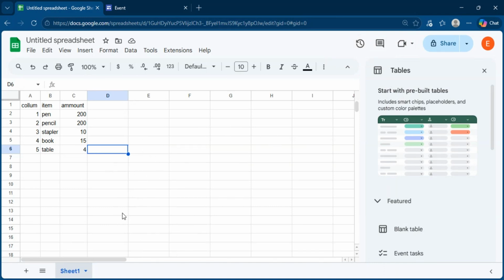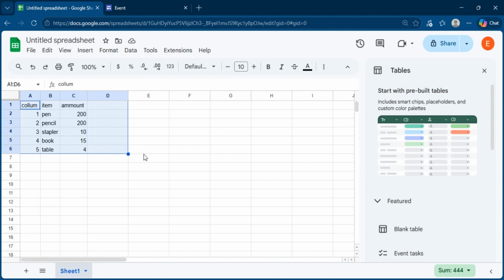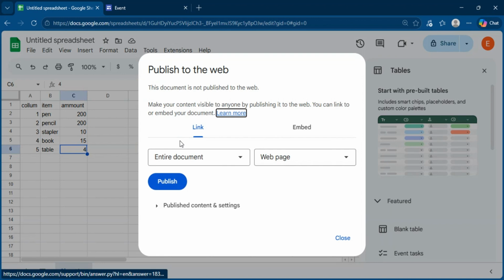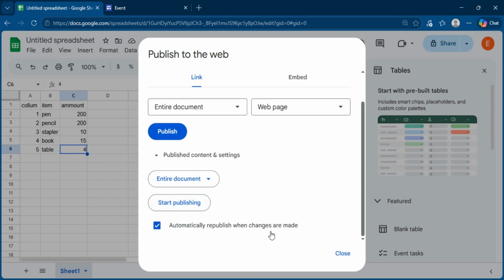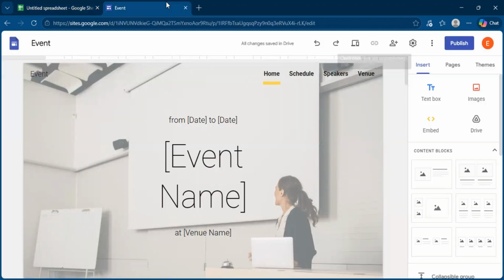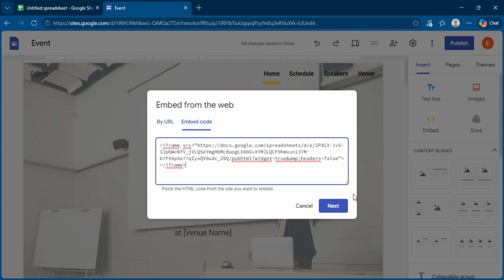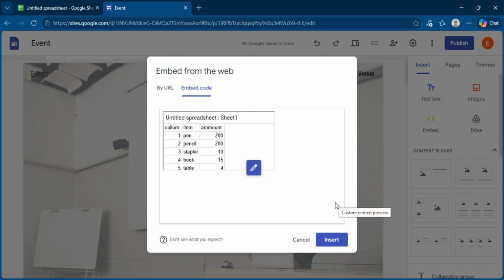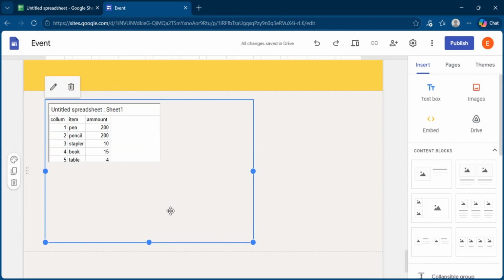How To Embed Google Sheets In A Google Sites Website (Easiest Way) [2026 GUIDE]